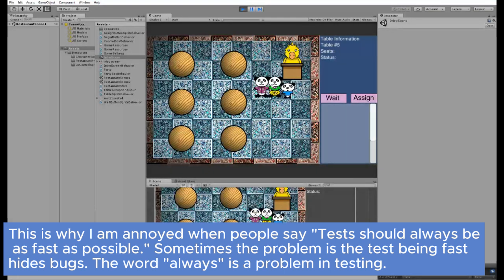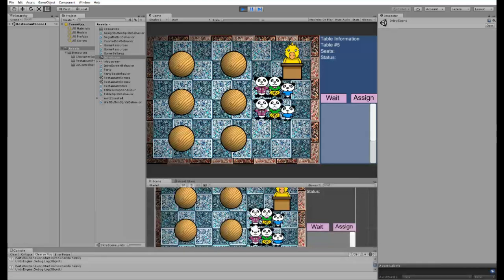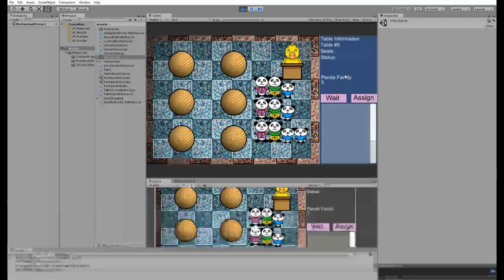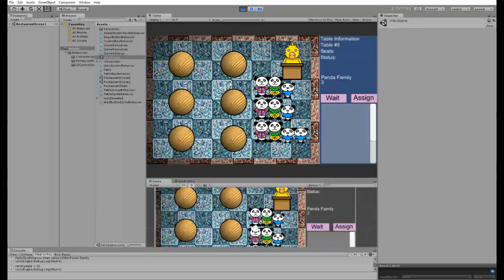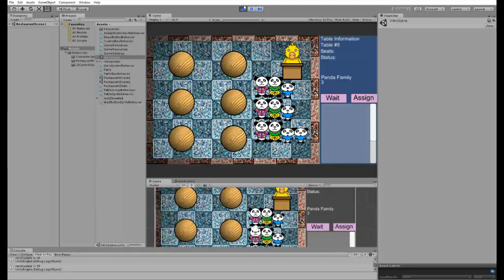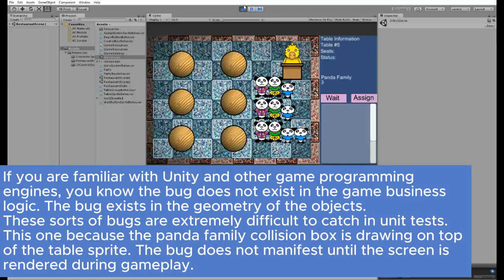Wayne is Testing: you miss bugs with confirmatory testing, explore instead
I show a bug I found by accident in a video game I was working on. The accident came because I was testing more slowly, and that happened to allow some updates to the screen state which broke some of the UI behavior in my game. In this video, I show how the difference between a short, fast, confirmatory test misses bugs that testing with more exploration, more variability, is more likely to catch.